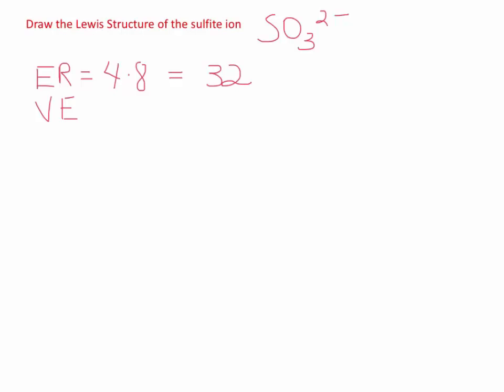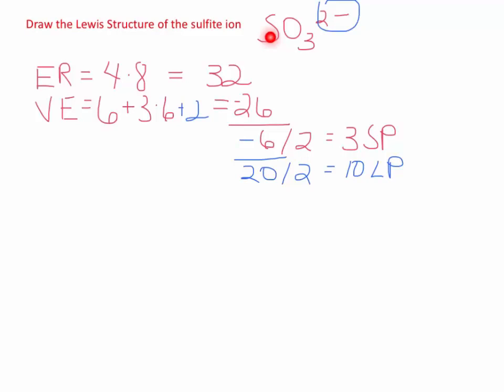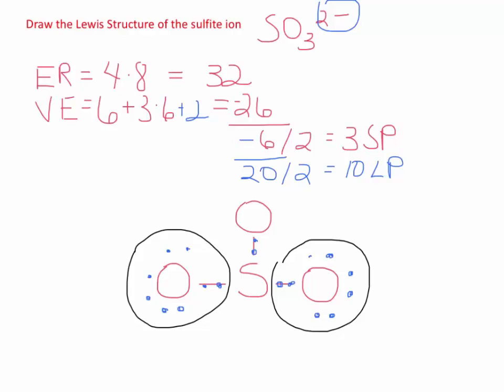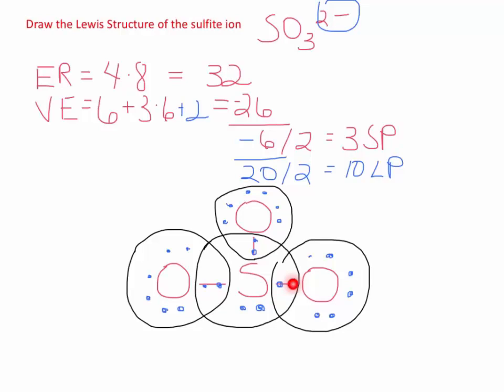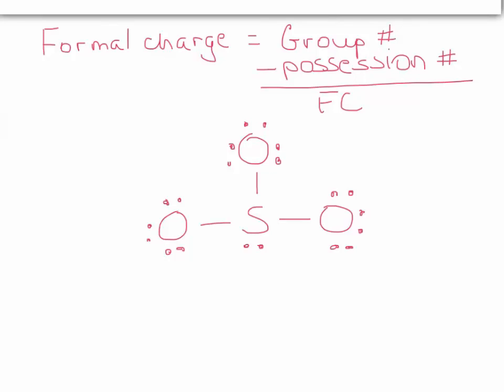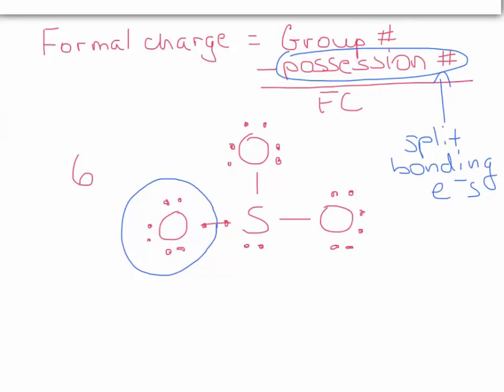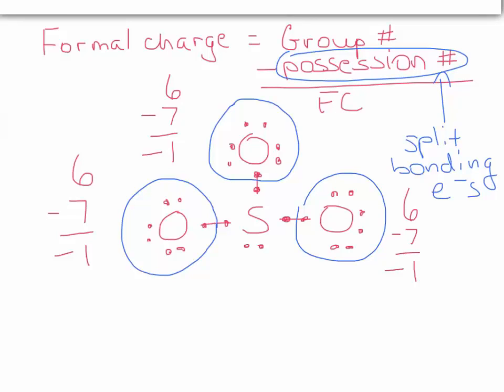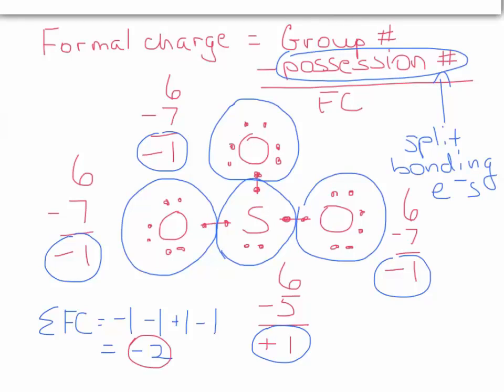Lewis Structure of the Sulfite Ion